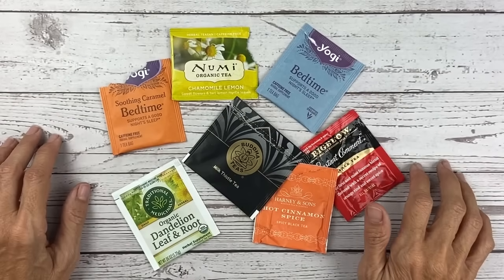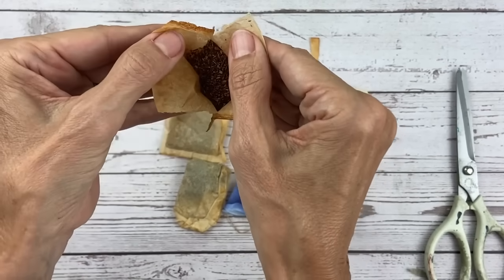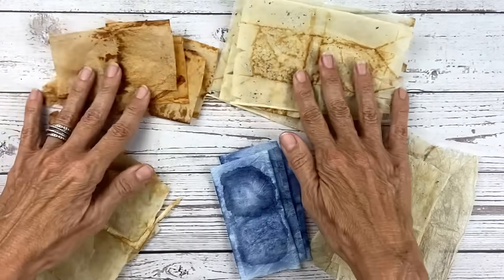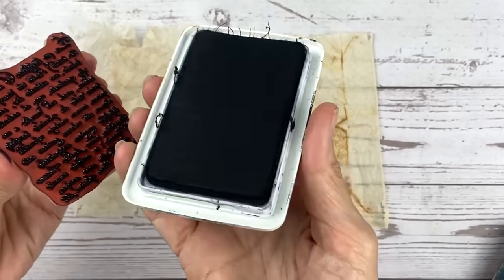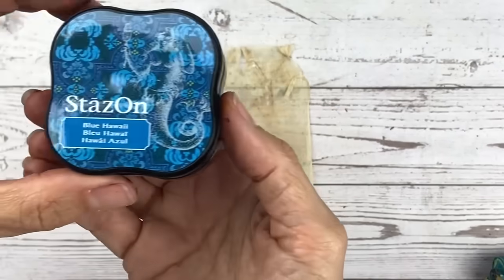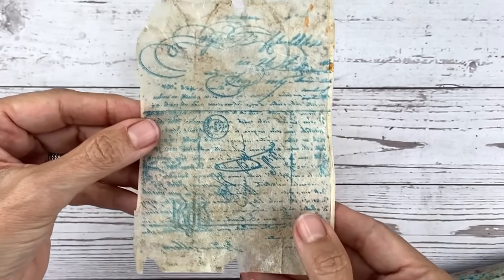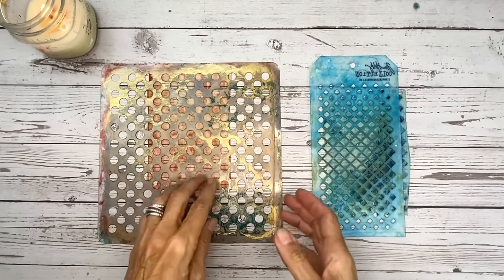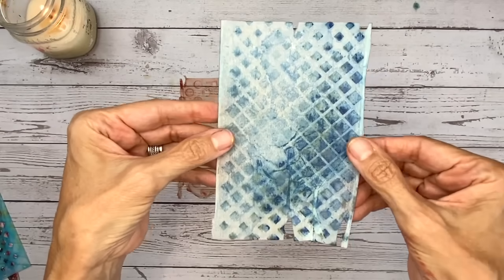7 Ways to Create Teabag Collage Papers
Learn how to create teabag collage papers 7 different ways, all of which will add a lovely translucent finishing layer to your collages. This super cool technique can be created with any type of tea bag, each of which will have a slightly different look when they are brewed, emptied (of the tea leaves) and dried out. Stay until the end for the reveal of my happy little teabags experiments!

Chapters
00:00 Introduction to 7 ways to create teabag collage papers
06:28 Using ink and stamp pad on teabags
07:15 Creating teabag papers with stencils
12:42 Using fine point markers on teabags
15:14 The final results

*SUPPLIES to make these papers:
Tea bags - green, black, herbal, butterfly pea (purple)
Stamps with words
French messy type
And more script!
Ink pads - black, brown and/or colors that match palette
Favorite stencils with smallish holes
Plastic file folders
Spray bottle with water
Wood coffee stirrers
Paint sprays
Dylusions Shimmer Spray
Pure Sunshine
White Linen (many yummy colors)
Tim Holtz Distress Sprays - Brushed Pewter (and many more)
Staedtler Pigment Liner- mult color box of 5 pens
Staedtler Pigment Liner - black with 4 tip sizes

And also . . .